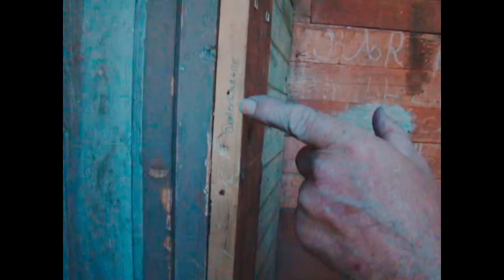Pratt Opera House Introduction Pt2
Pt2 of the Introduction to the Opera House Investigation.